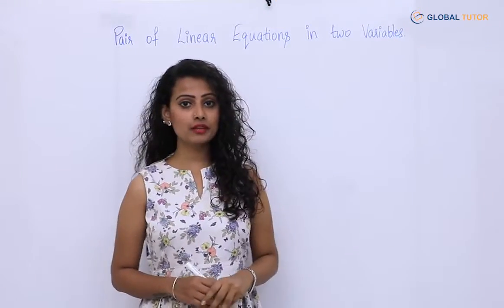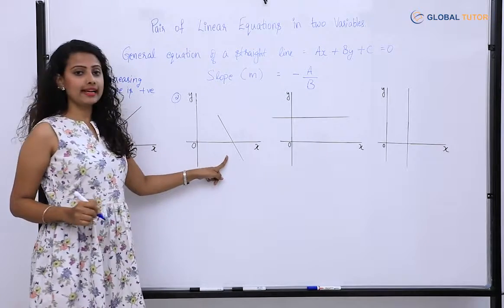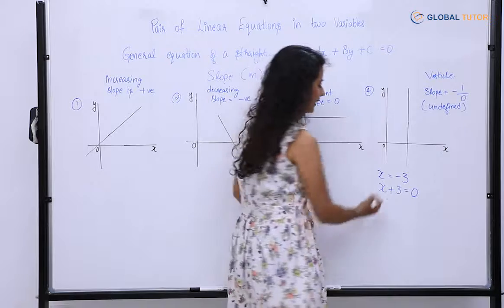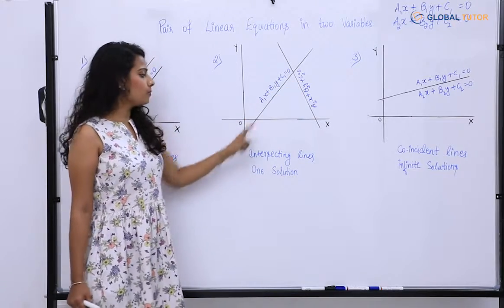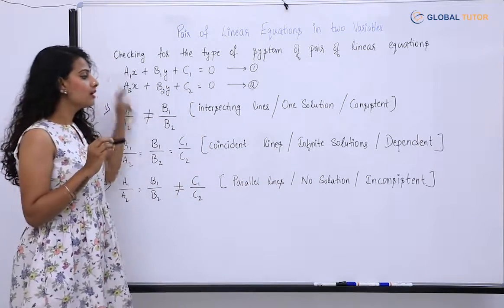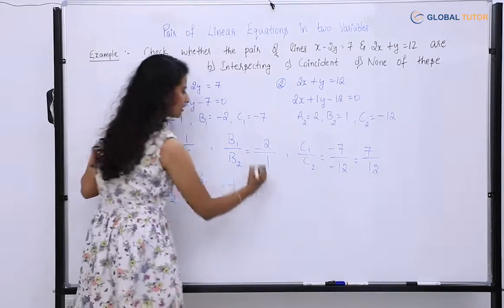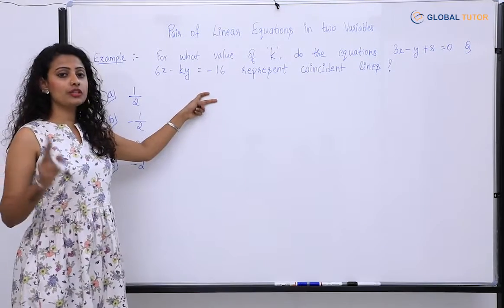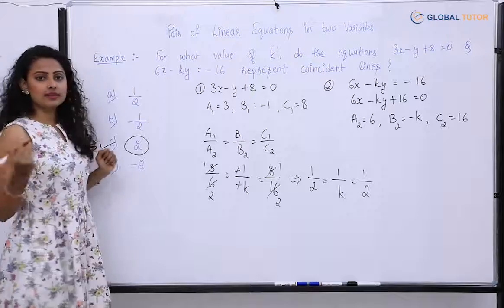Global Tutor | Pair of Linear Equations in Two Variables | Bank PO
Global Tutor brings you a series on Bank PO Exams. Many questions involving knowledge of solving Linear Equations In Two or Three Variables. This video of Global Tutor describes algebraic methods of solving a pair of linear equations.